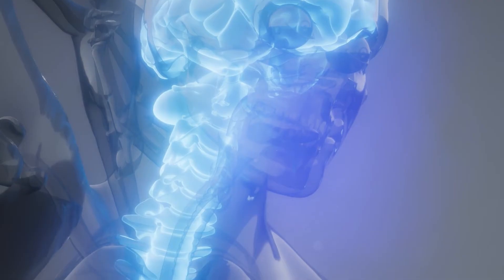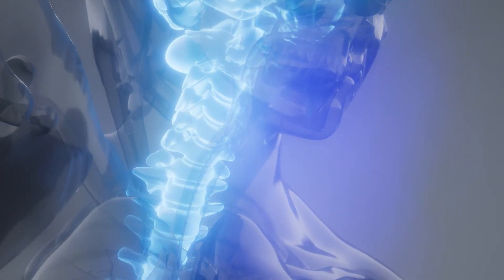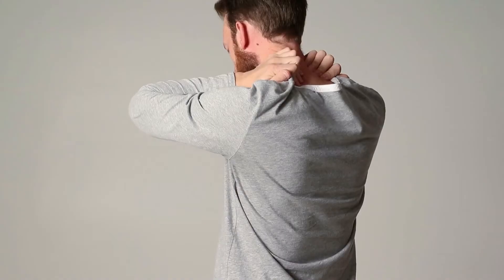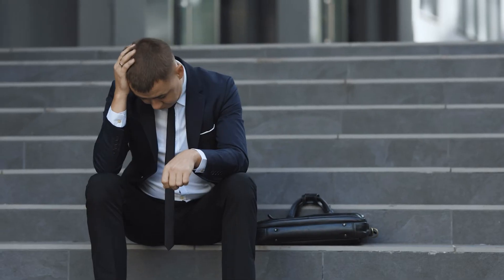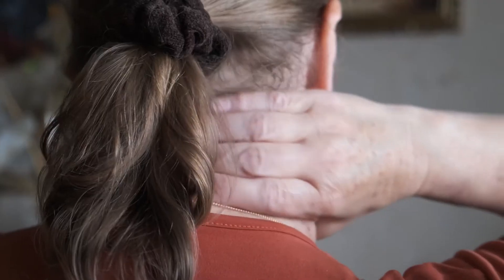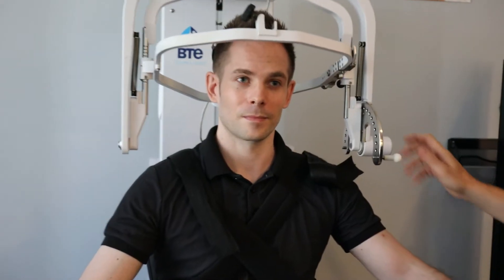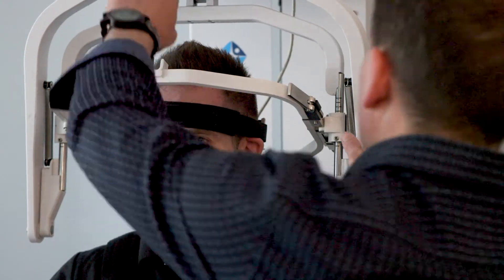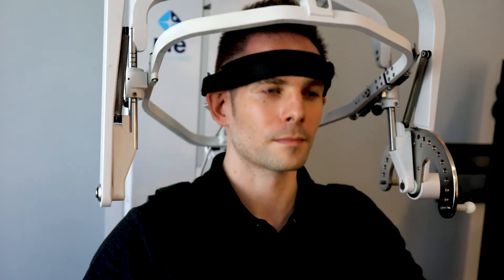MCU Multi-Cervical Unit - Optimum Wellness/Alberta Back and Neck Rehab and Sports Injuries Clinic.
Located at Optimum Wellness/Alberta Back and Neck Rehab and Sports Injuries Clinic Southport Road SW Calgary AB. MCU Multi-Cervical Unit is the most effective and complete system for the assessment and rehabilitation of patients suffering from neck pain, whiplash associated disorders (WAD), and general cervical spine disorders. The MCU is an unmatched, research-backed tool that empowers physical therapists and chiropractors alike to objectively evaluate, strengthen, and restore the ailing neck and cervical spine.